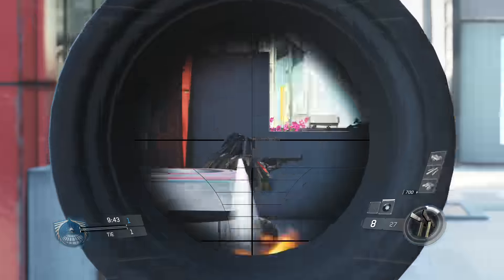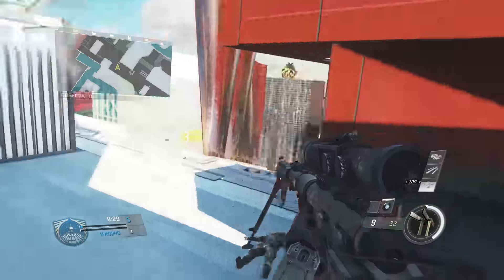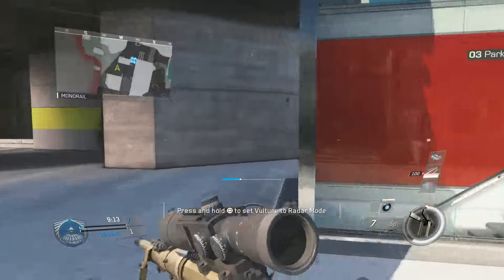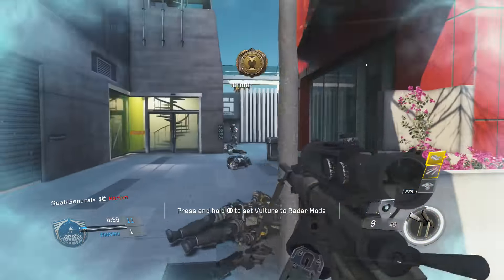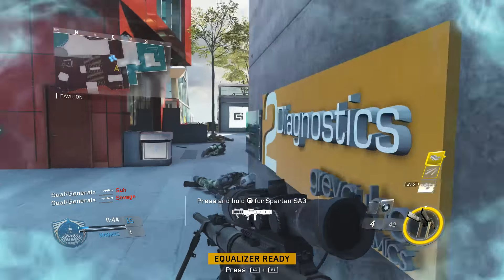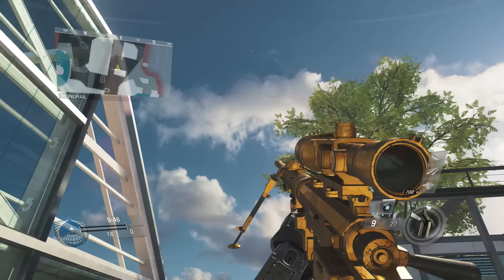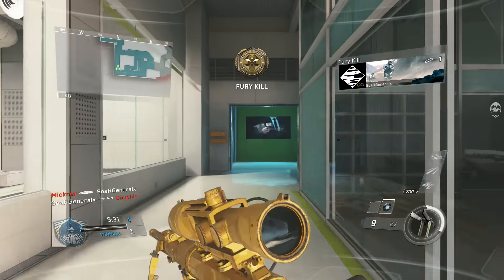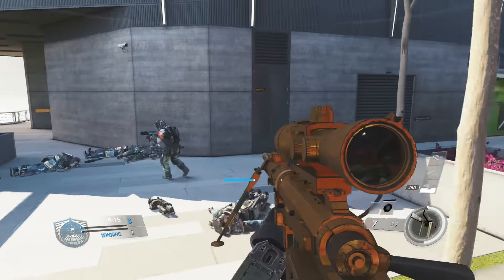INTERVENTION / TF-141 Sniping Gameplay - BEST SNIPER IN IW? (COD Infinite Warfare Classic Weapon)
Hope you enjoyed this INTERVENTION / TF-141 Sniping Gameplay Best Sniper in IW? (COD Infinite Warfare Classic Weapon Gameplay) Thanks Activision for the early copy of Infinite Warfare to review.

► Social Media!